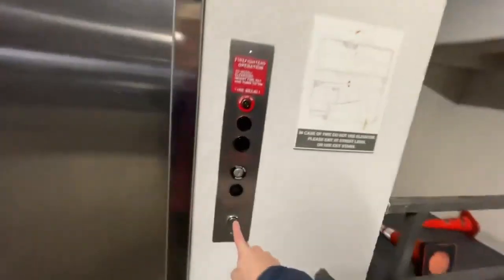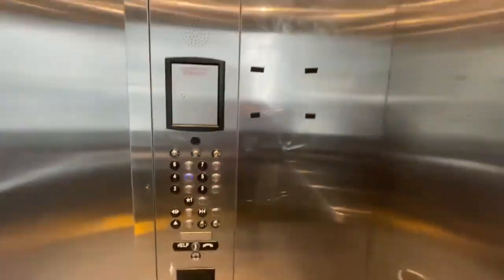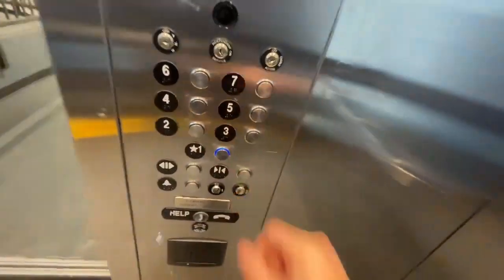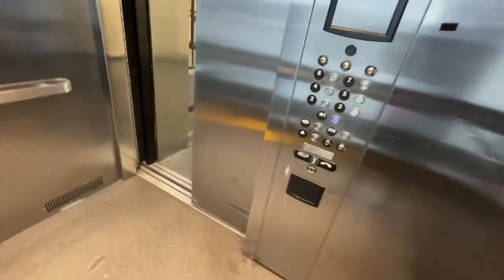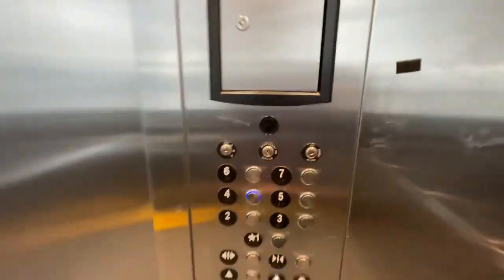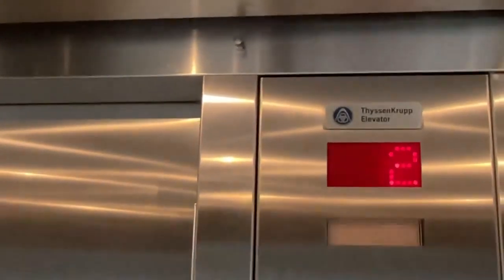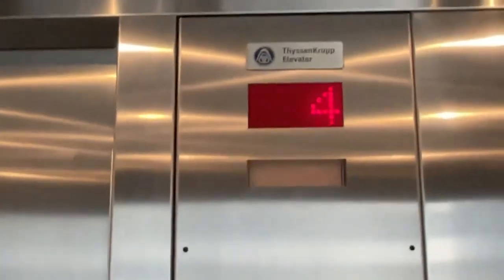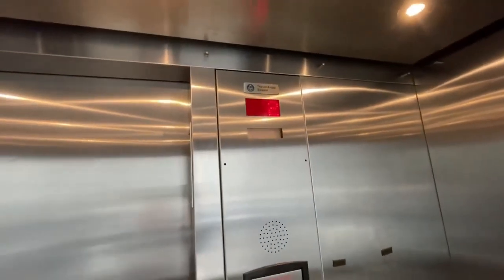Video 6 of the ThysennKrupp Glass elevator at Renaissance Hotel Nashville parking garage